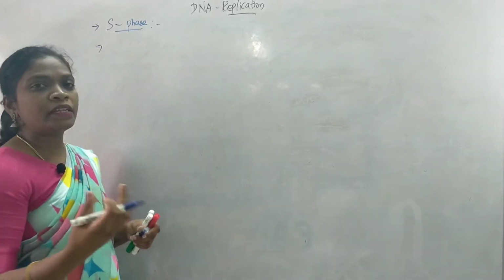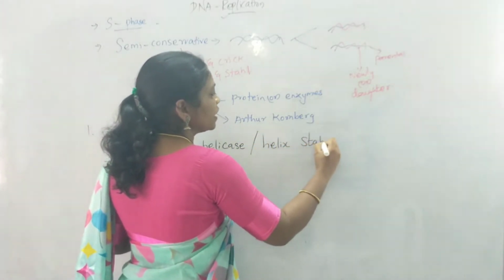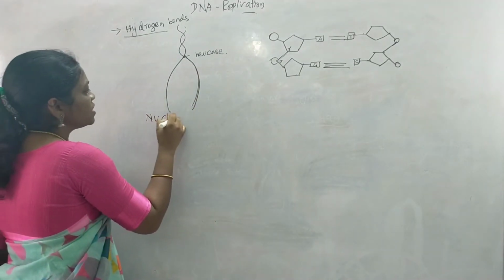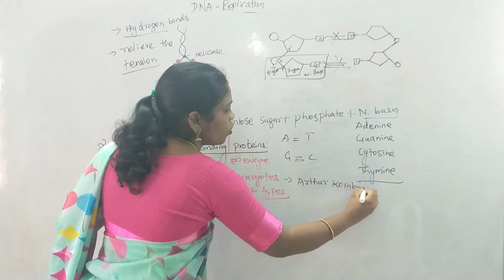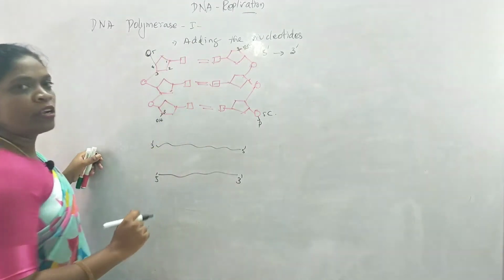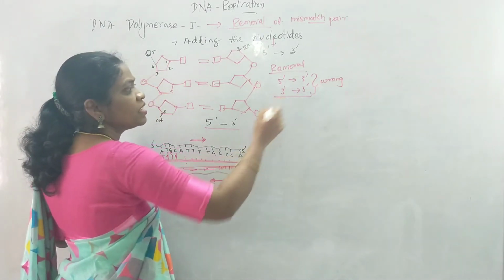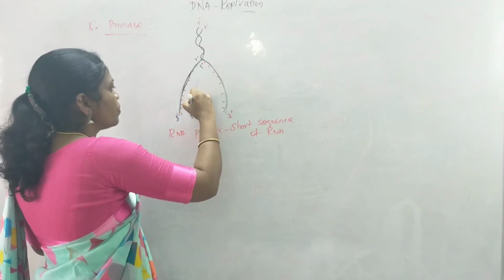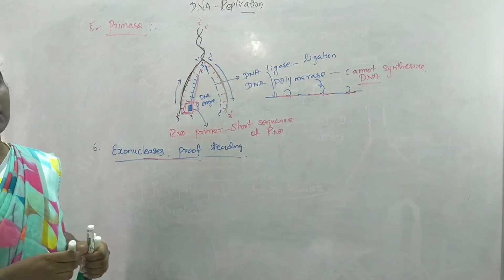PRINCIPLES OF INHERITANCE AND VARIATION -DNA REPLICATION - PART 1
This  video explains about the enzymes involved in DNA replication.